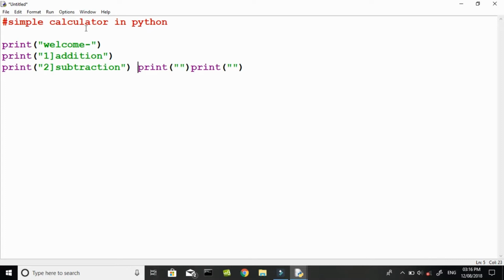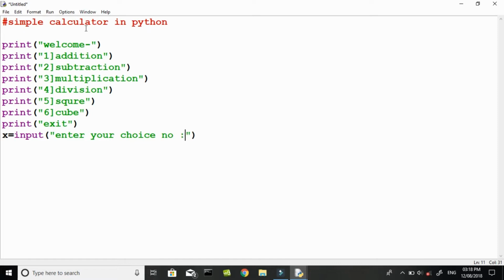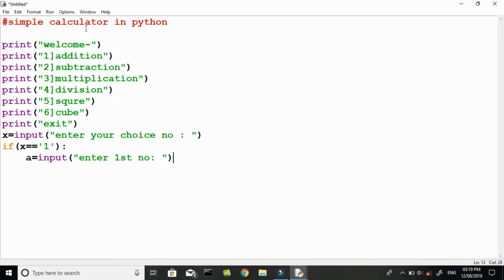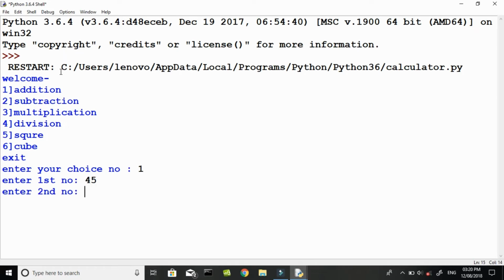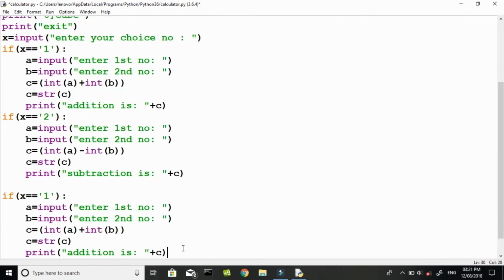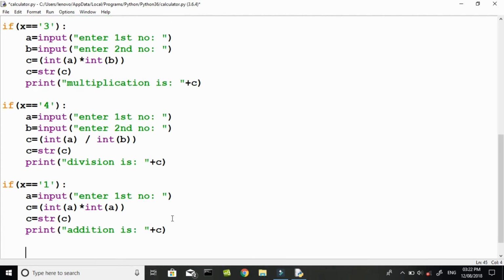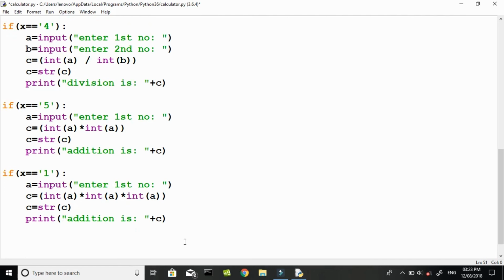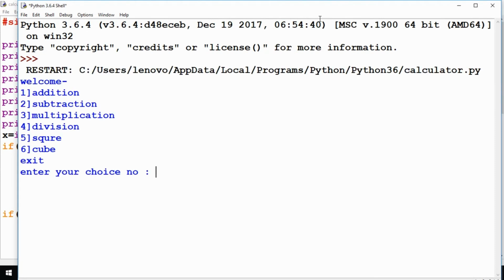simple calculator in python using if // very basic codes in python // from to very basic to complex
source code by -Ak
CSE_TECH'S
simple calculator in python

print("welcome-")
print("1]addition")
print("2]subtraction")
print("3]multiplication")
print("4]division")
print("5]squre")
print("6]cube")
print("exit")
x=input("enter your choice no : ")
if(x=='1'):
    a=input("enter 1st no: ")
    b=input("enter 2nd no: ")
    c=(int(a)+int(b))
    c=str(c)
    print("addition is: "+c)
if(x=='2'):
    a=input("enter 1st no: ")
    b=input("enter 2nd no: ")
    c=(int(a)-int(b))
    c=str(c)
    print("subtraction is: "+c)

if(x=='3'):
    a=input("enter 1st no: ")
    b=input("enter 2nd no: ")
    c=(int(a)*int(b))
    c=str(c)
    print("multiplication is: "+c)

if(x=='4'):
    a=input("enter 1st no: ")
    b=input("enter 2nd no: ")
    c=(int(a) / int(b))
    c=str(c)
    print("division is: "+c)

if(x=='5'):
    a=input("enter 1st no: ")
    c=(int(a)*int(a))
    c=str(c)
    print("addition is: "+c)

if(x=='6'):
    a=input("enter 1st no: ")
    c=(int(a)*int(a)*int(a))
    c=str(c)
    print("addition is: "+c)

if(x=='exit'):
    print("thank you...")